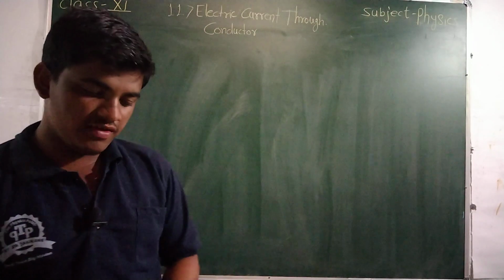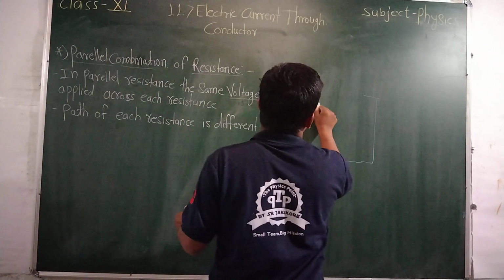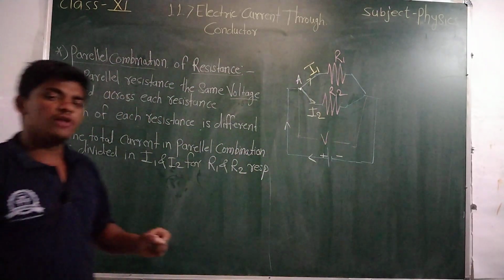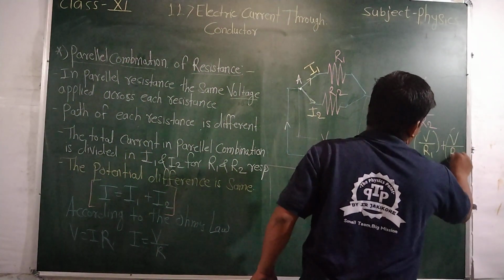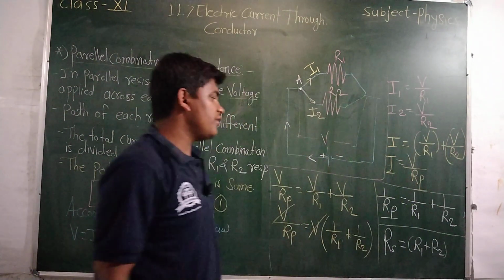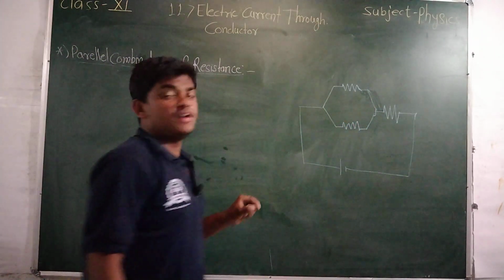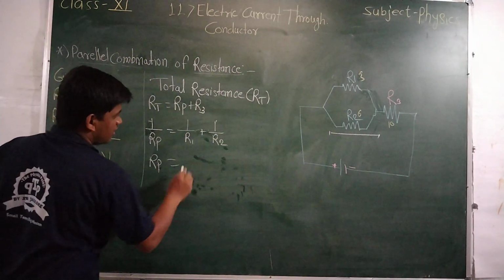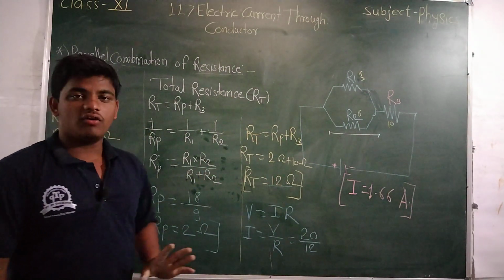Parallel Combination of Resistance | Equivalent resistance | Total Current | Problems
we are study in this lecture when the resistance connected in parallel form then the path of each Resistance is different
the potential difference of all resistance which can connect in parallel form is same and current through each Resistance is different

we apply Ohm law for the calculate equivalent resistance
the reciprocal of equivalent resistance is equal to the sum of reciprocal of each Resistance which are connected in parallel form. we study the comparison of series Combination and parallel Combination of Resistance